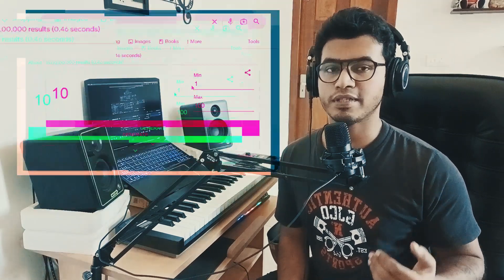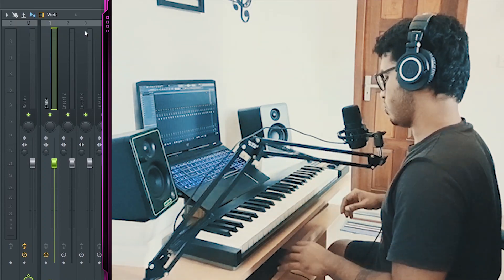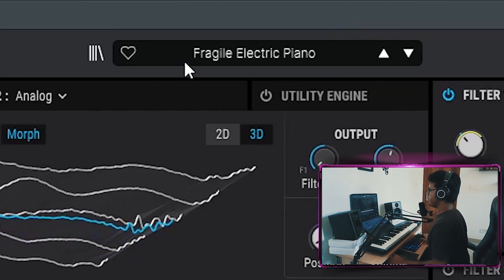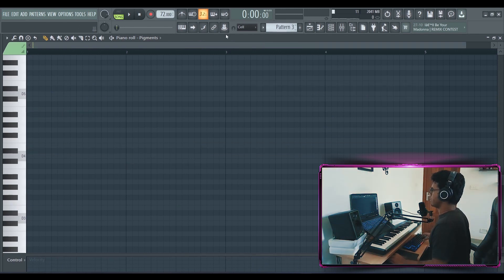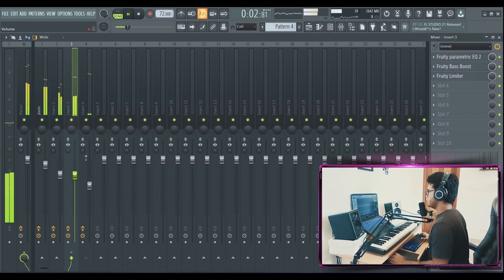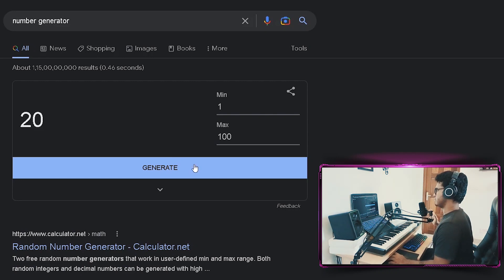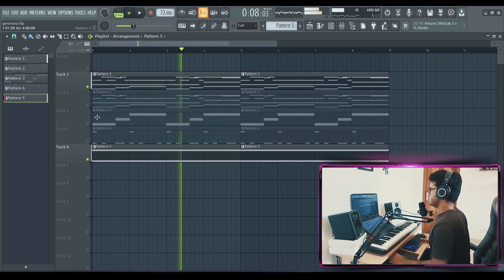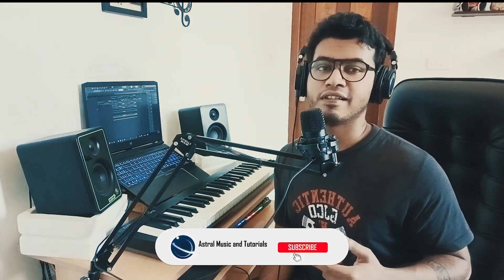Making a beat with a Random Number Generator! FL Studio Tutorial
I made a beat using sounds chosen by a  random number generator.
Watcht the video to see how it turns out!

We're bringing you all the knowlegde and tools you're going to need to start making your own lofi and chill hop tracks.
See you all for next week's tutorial!

Check out iJo's Instagram profile for more of his music